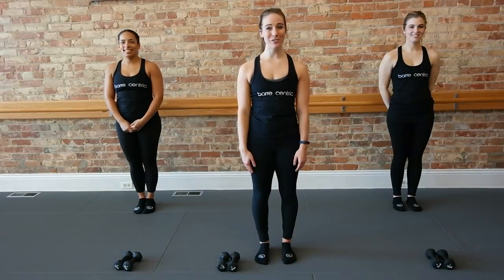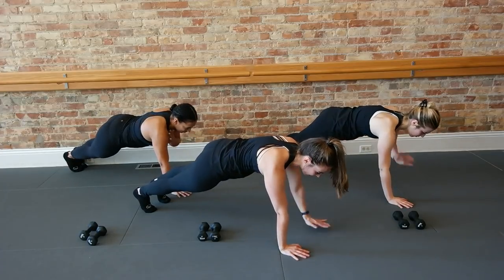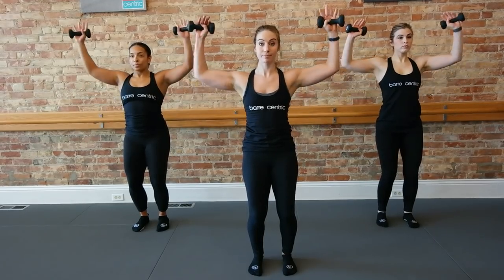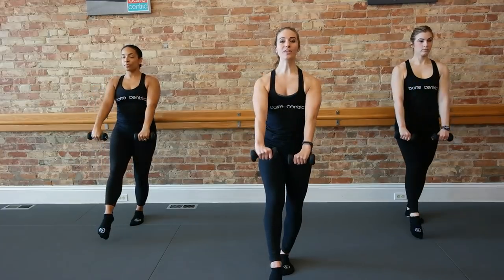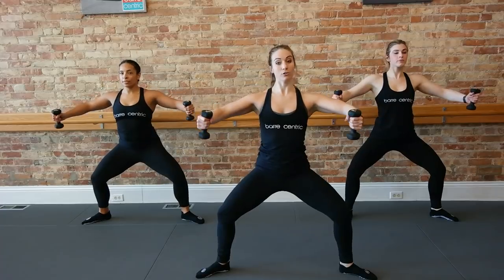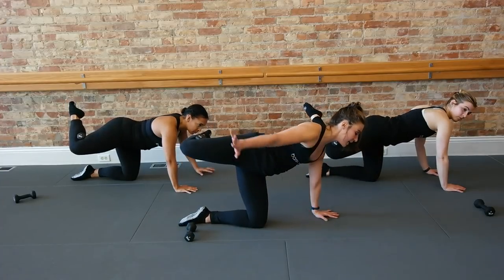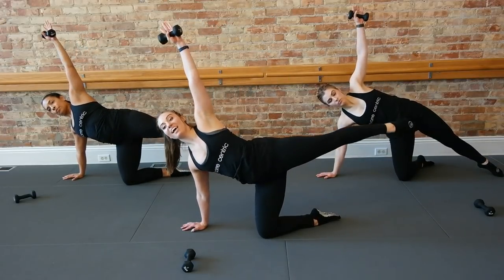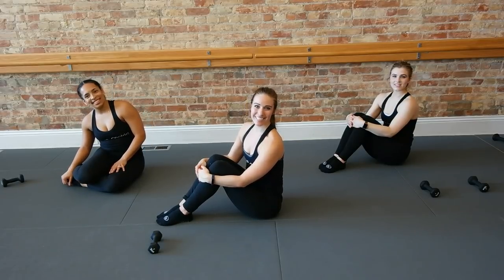Full Barre Workout with weights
Length: 43 minutes Equipment used: 3 lb weights